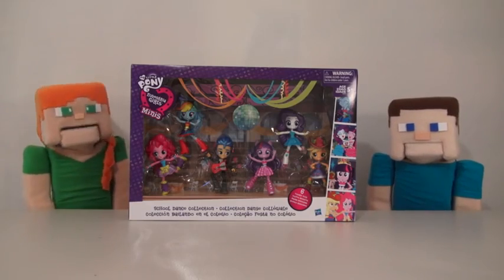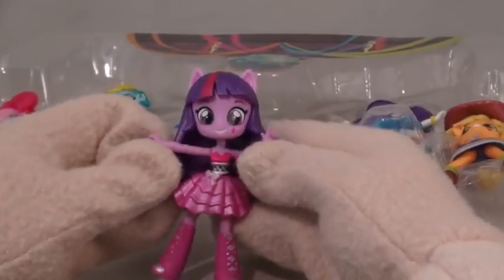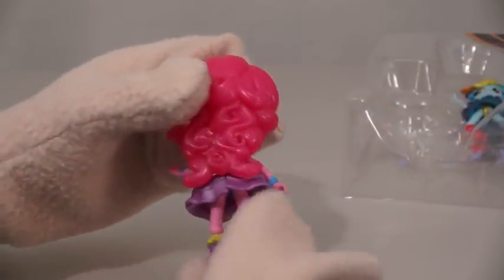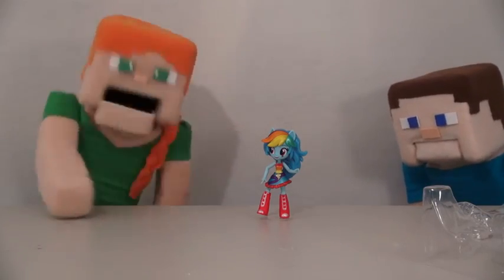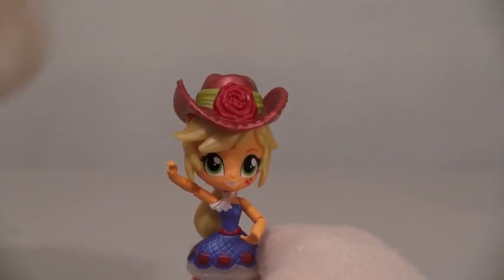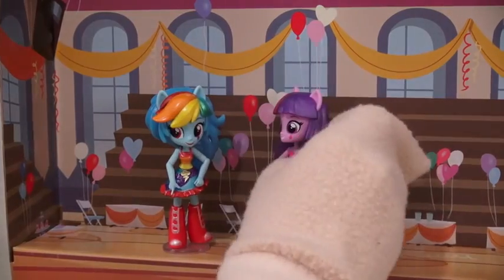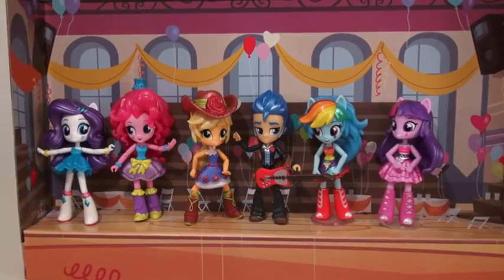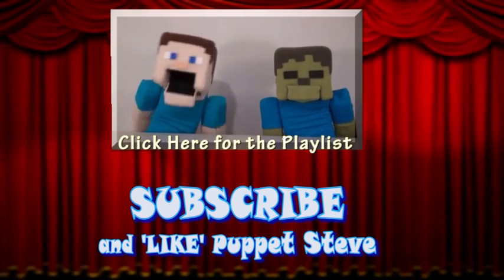My Little Pony Equestria Girls Minis School Dance Collection 6 set Unboxing Review Puppet Alex